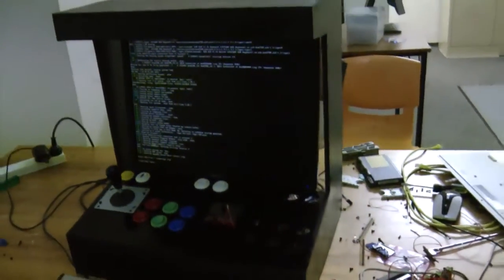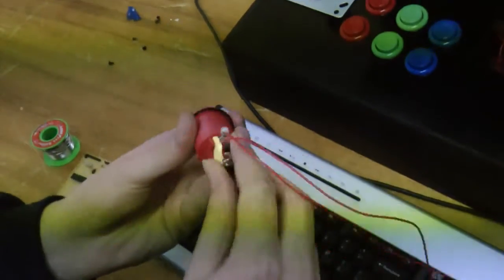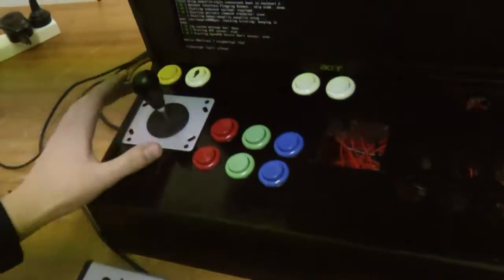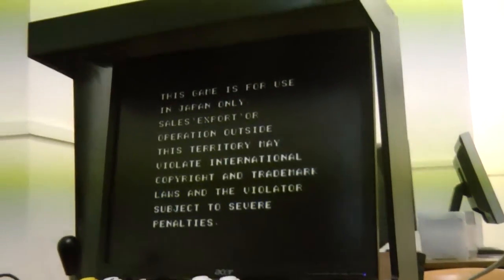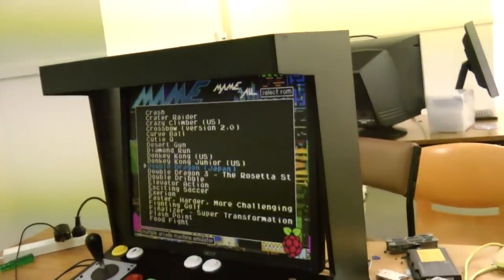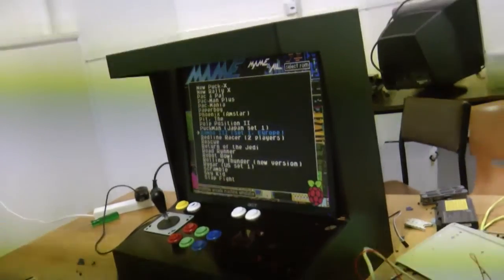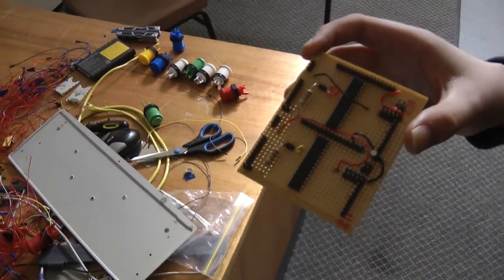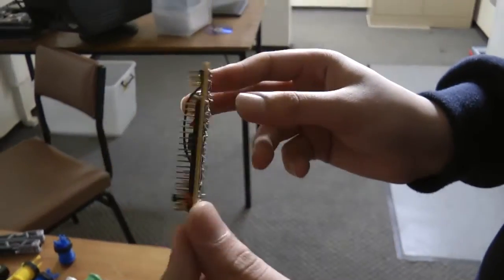Raspberry Pi Arcade Box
A small group of computing students at Taroona High School in Hobart, Tasmania are working on a Raspberry Pi Arcade box. This is still a work-in-progress and a future video will show the completed work.